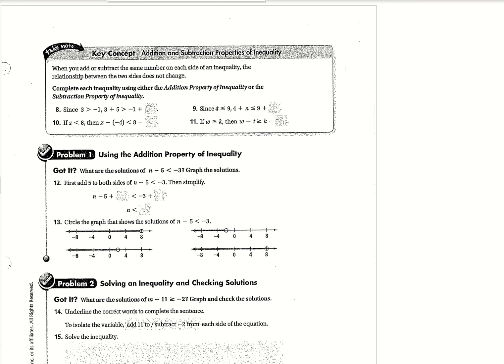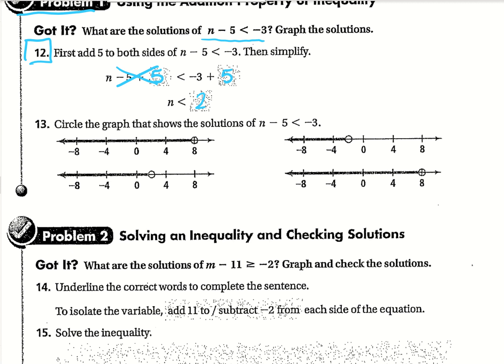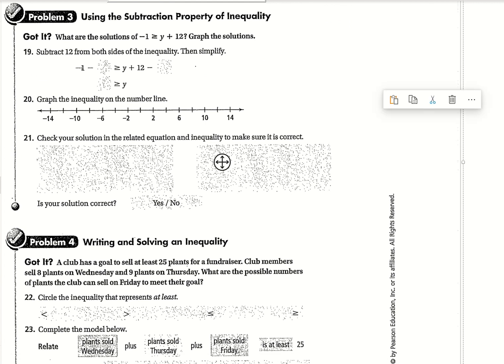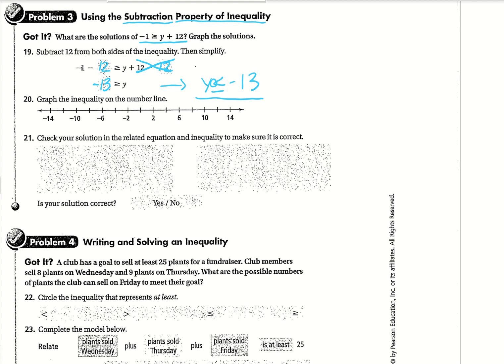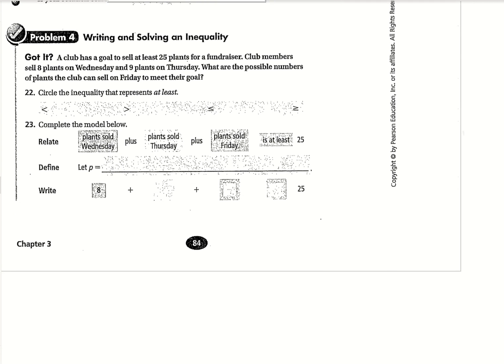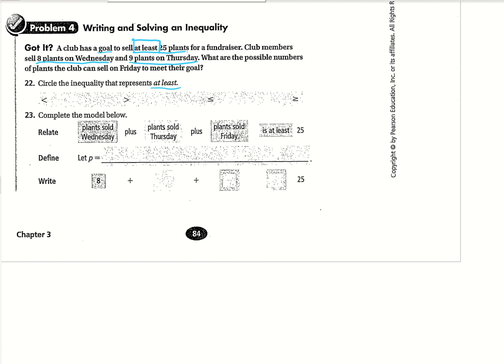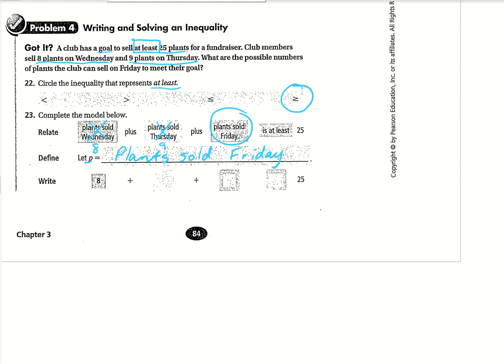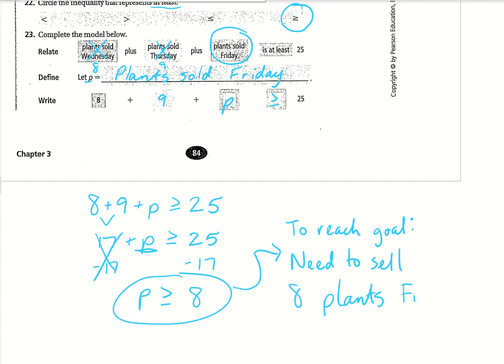2.7 Adding and Subtracting Inequalities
Objective: Students will be able to solve inequalities using addition and subtraction.